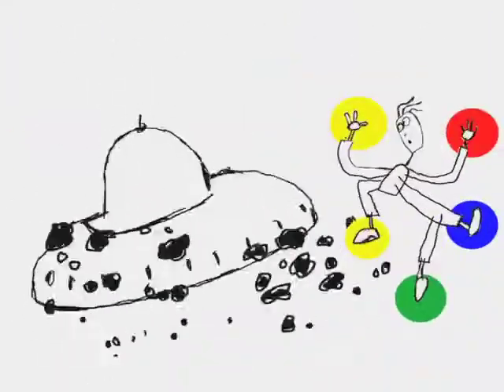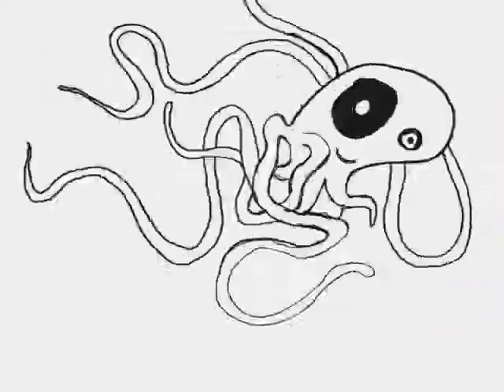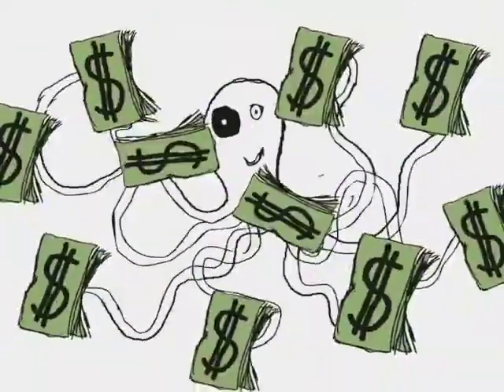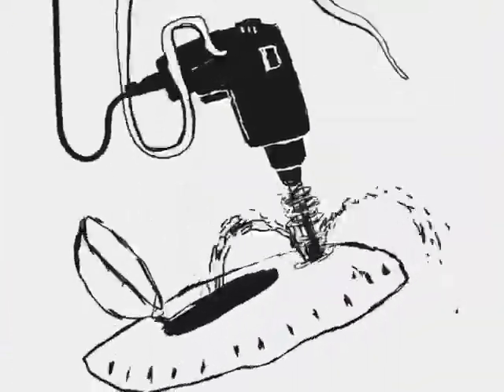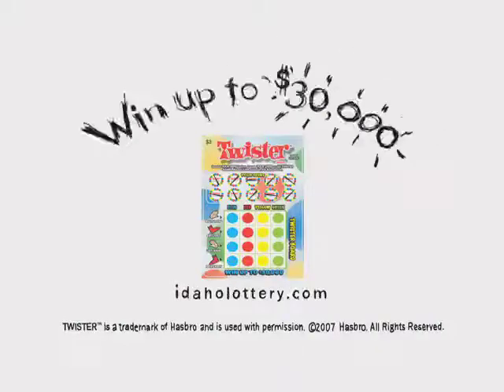Twister • Idaho Lottery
Directed by Chris Hinton
Acme Filmworks, Inc.

Welcome to the official YouTube channel for Acme Filmworks and The Animation Show of Shows. Enjoy commercial and short film work from renown animators the world over.